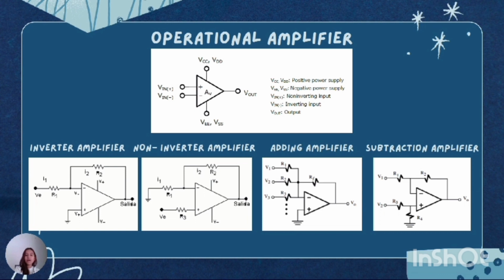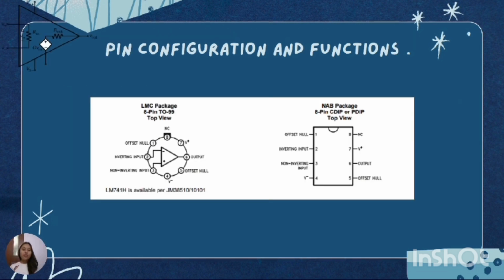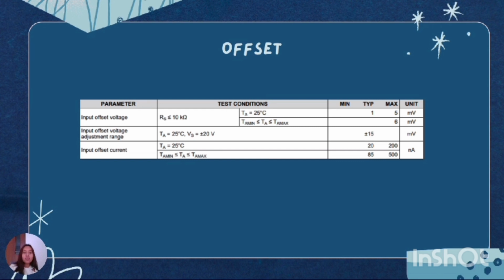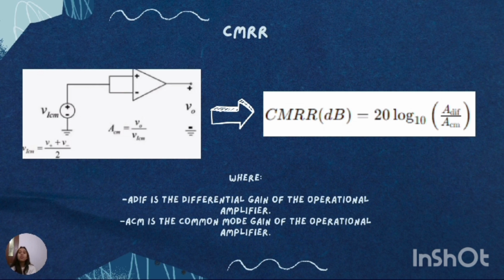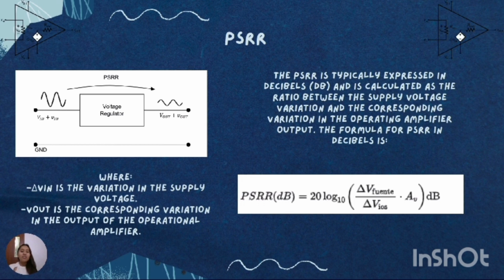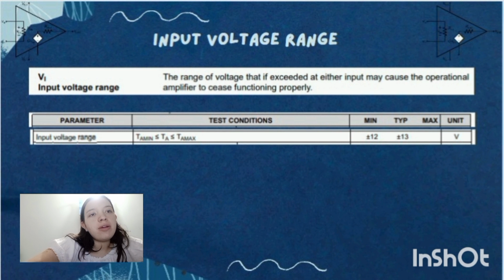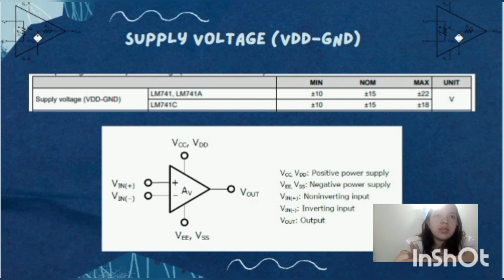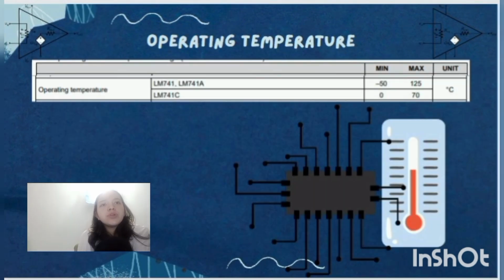Opamp (Martínez y Reyes)